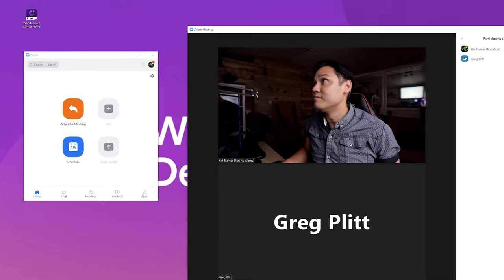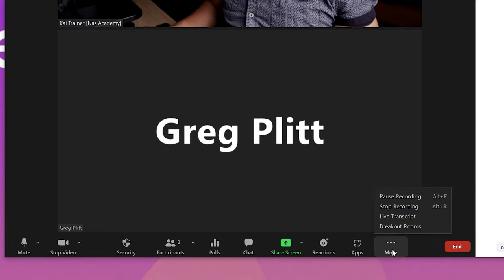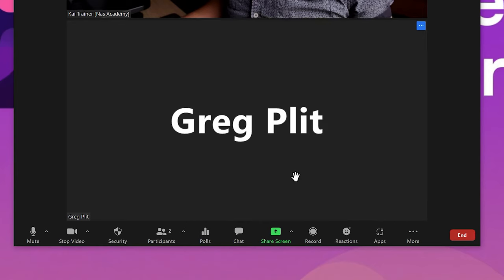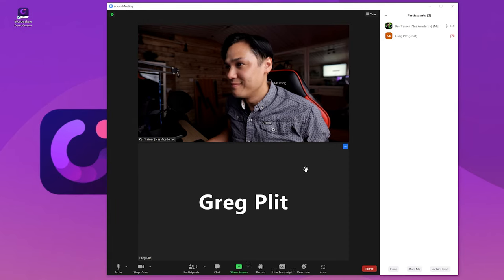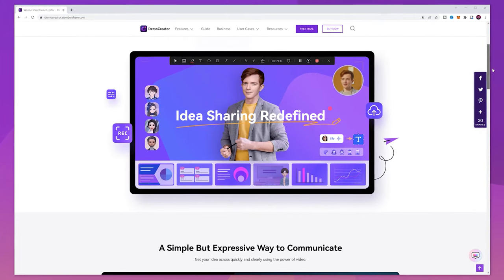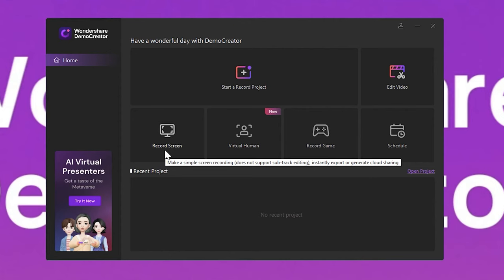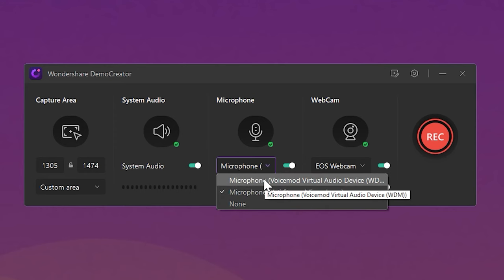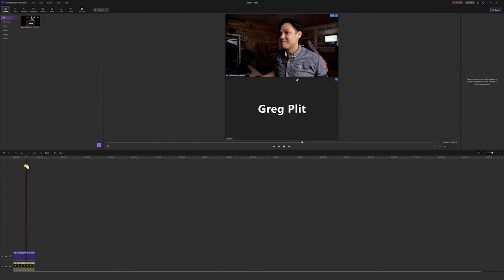How to Record a Presentation on Zoom? [2 Methods]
In this video, you will learn 2 effective methods on how to record a presentation on zoom.
📌Directly record a zoom presentation without the host permissions with DemoCreator

Since more individuals are telecommuting remotely, online presentations utilizing devices like Zoom have begun to turn into the standard, and also recording a presentation with Zoom is also on the verge. Preparing for your Zoom presentation is similarly pretty much as significant as giving a genuine presentation. So, how to record a PowerPoint presentation on Zoom? Let's get into the video to follow the effective ways.

0:00 Intro
0:46 Recording Individual Presentations on Zoom
1:45 Recording group presentations on Zoom
2:48 Record a Zoom Presentation with DemoCreator

I hope you can learn how to use zoom to record a presentation or how to record a zoom presentation with Wondershare DemoCreator easily from this video. If you know more other useful methods, kindly share with us by leaving the comments below the video.

1. How to create presentations with vtuber
2. How to create enaged online course
3. How to live stream a presentation
4. How to share a presentation to online meeting
5. How to connect presentation with virtual camera